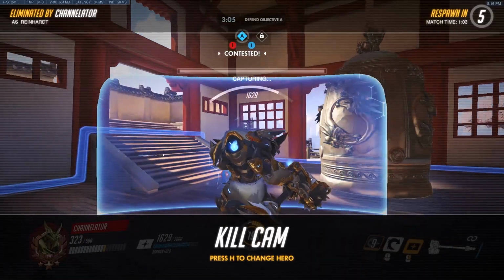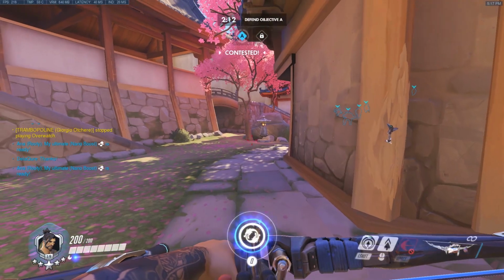Overwatch performance follow up! - Ryzen 7 1700 3.825ghz, 16GB 3200mhz ram, 1070GTX, Low settings.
I promised to make a follow up and had some free time today! I apologise for the rambling and lacklustre quality of the video in general...

If you have any questions, please ask them in the comments!

PC specs:
Ryzen 7 1700, overclocked to 3.825ghz,
16gb  Flare X Ram clocked at 3200mhz
MSI Mortar B350 Micro-ATX motherboard
1070 GTX graphics card
1000gb  Samsung 860 evo SSD